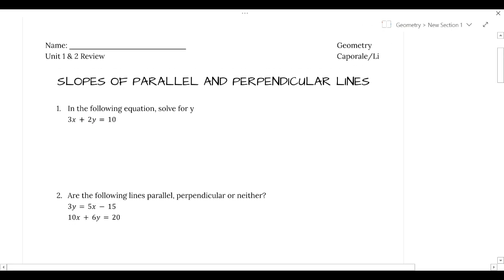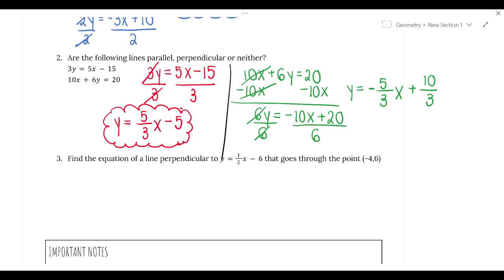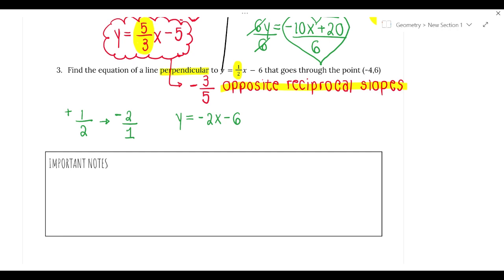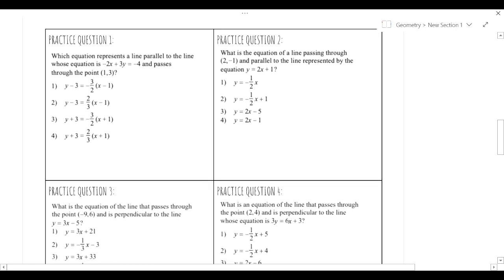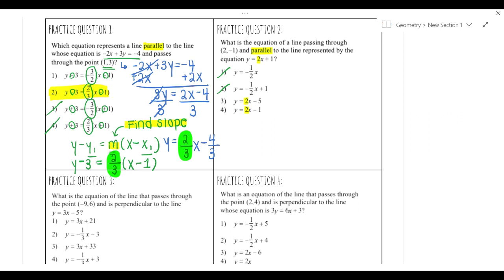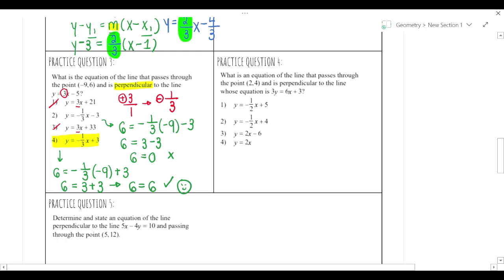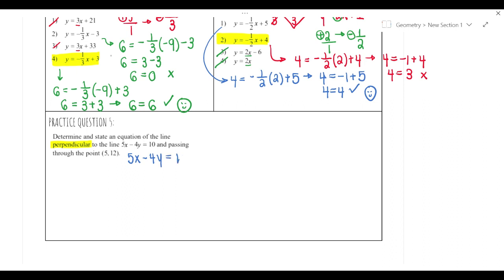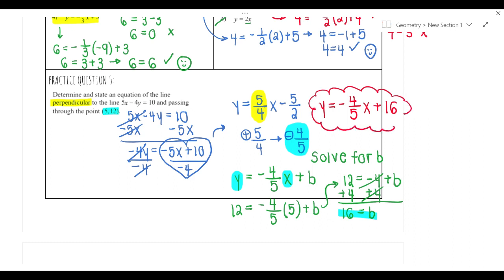Geometry Review Day #1 - Parallel and Perpendicular Lines